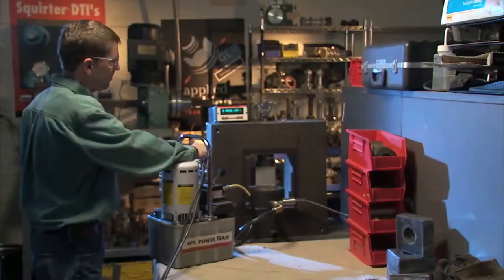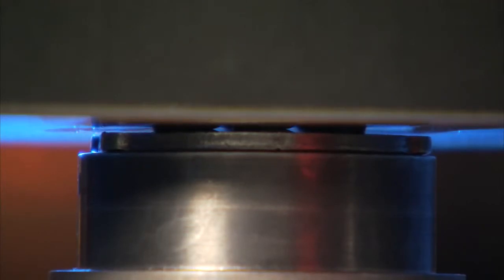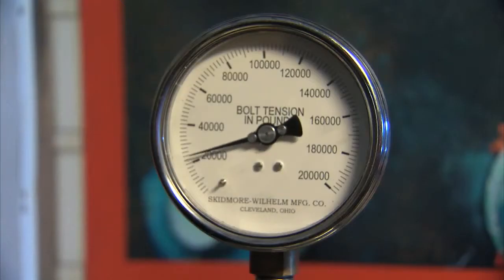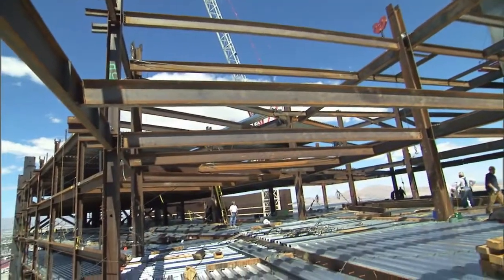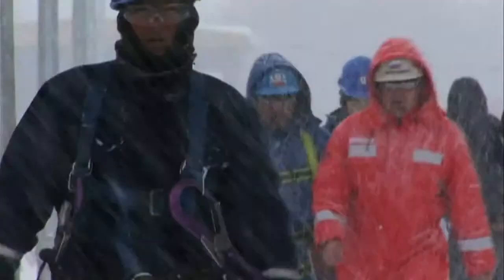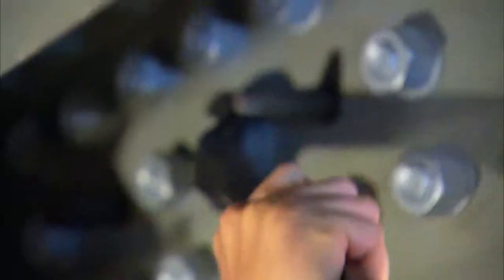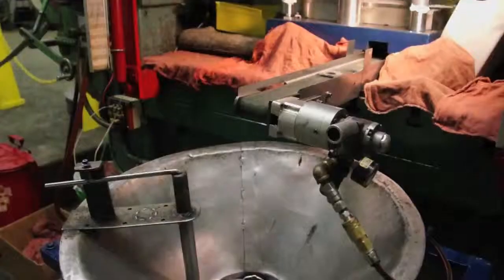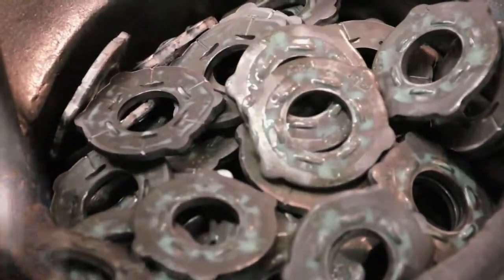DTIs y Squirter® DTIs Para Ingenieros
Ventajas del uso de las Arandelas DTI en el montaje estructural. Para mayor información por favor diríjase a nuestra web somos representantes en Sudamérica de Applied Bolting.

Expertos en mecanizado portátil - @Axium-latam, una empresa de Grupo Protorq